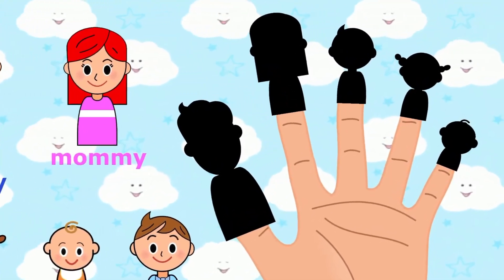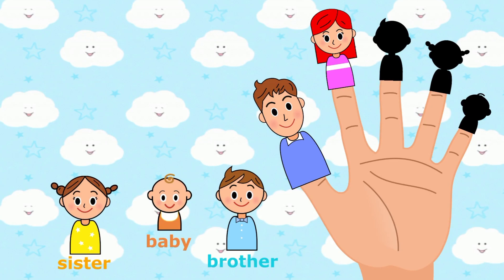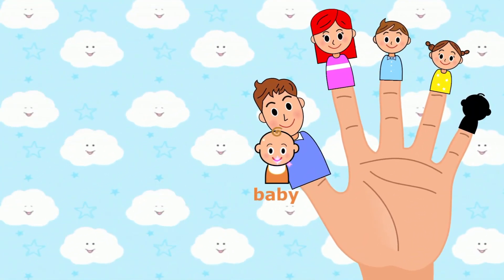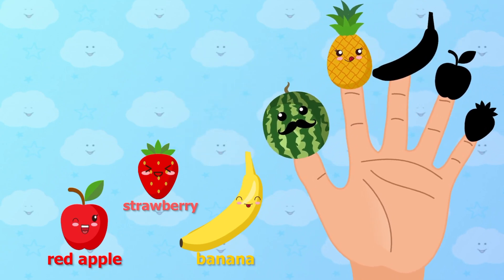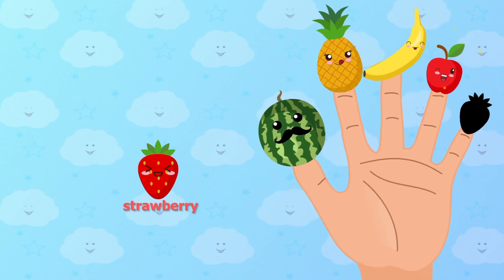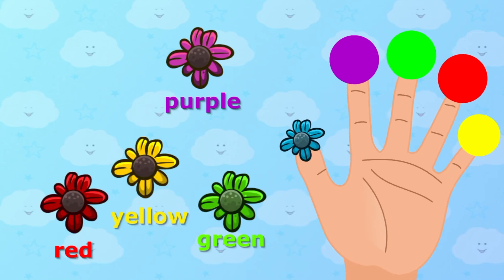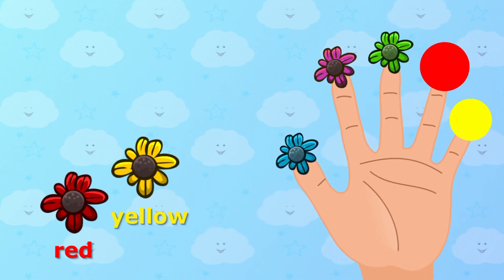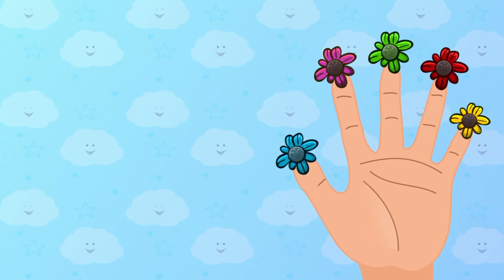Learning colours finger family Games and More Rhymes For Kids